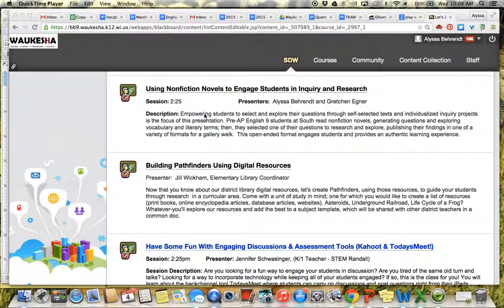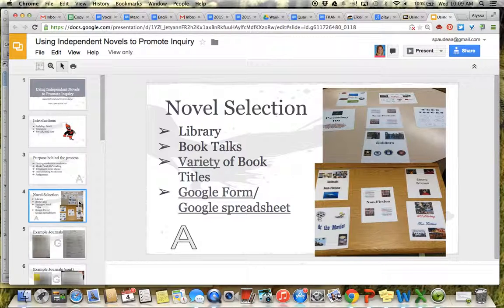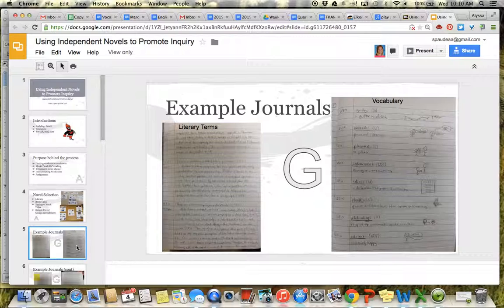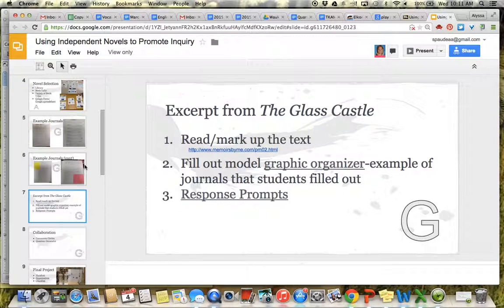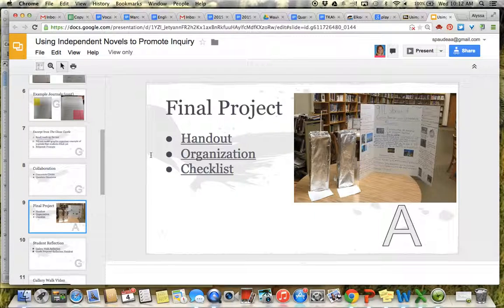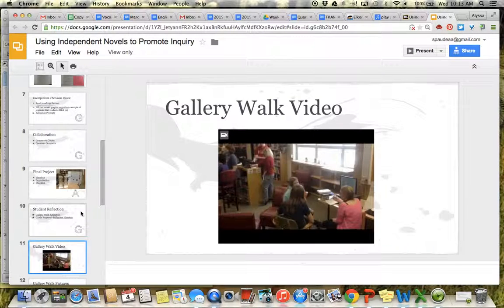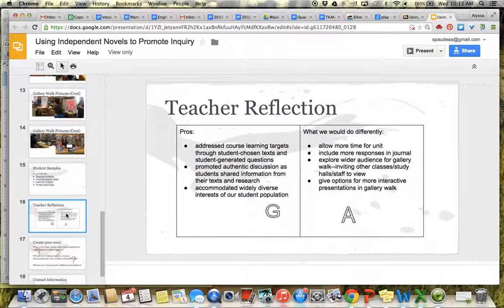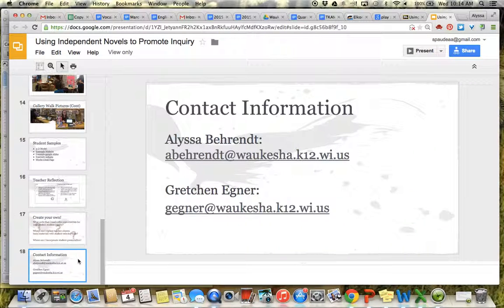Independent Novel Inquiry Project PR